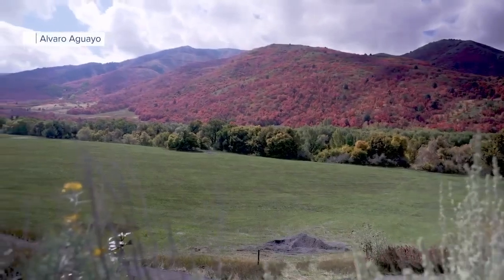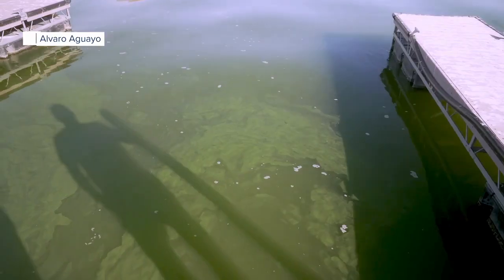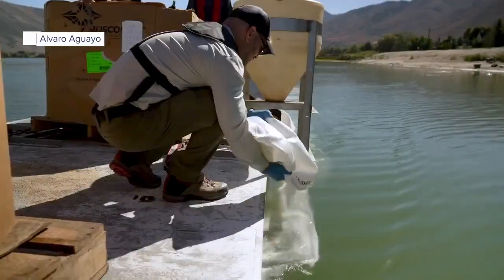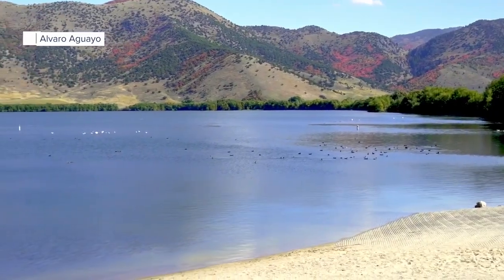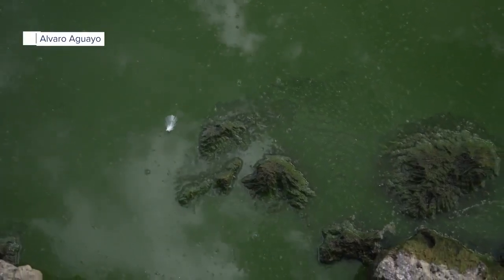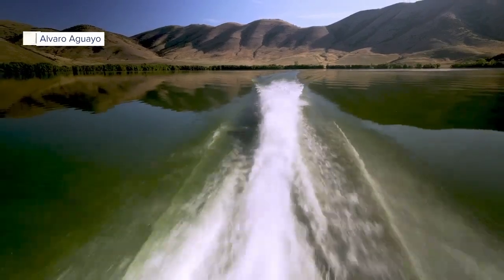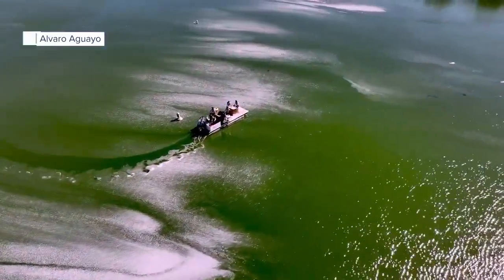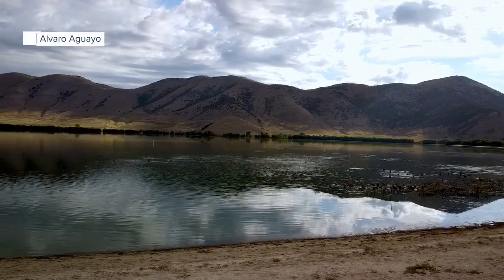Company finds way to remove harmful algal blooms from Utah reservoir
As temperatures warm up, dangerous toxic algae blooms become a top-of-mind issue for Utah officials and recreators wanting to enjoy the state's many bodies of water.

But a new organization is removing the algae and the tons of carbon dioxide that comes with it, keeping Utah water safe during the summer season.